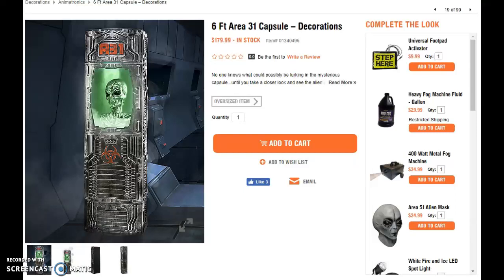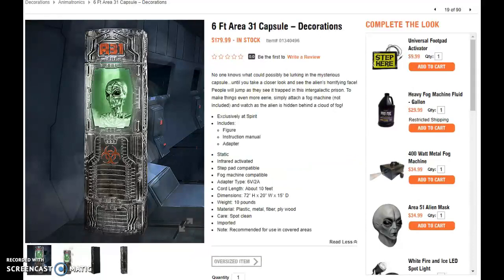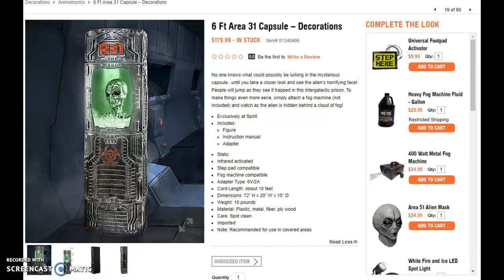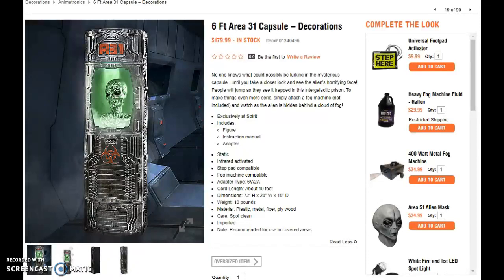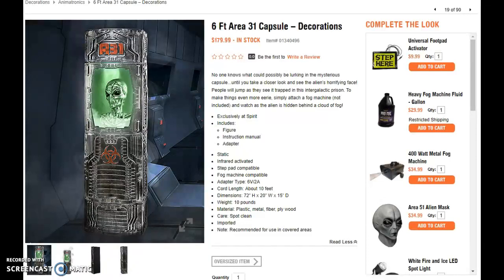Area 31 Capsule I Spirit Halloween 2017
Spirit never uploaded video, aw shucks. This prop is cool though, and it will be the video I add to the wishlist playlist!